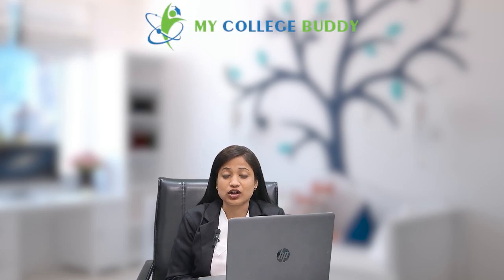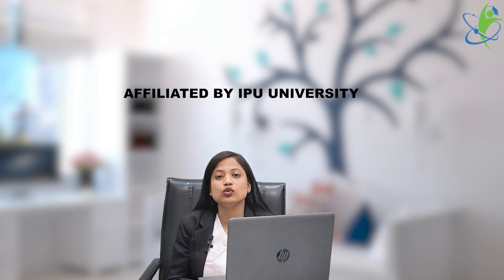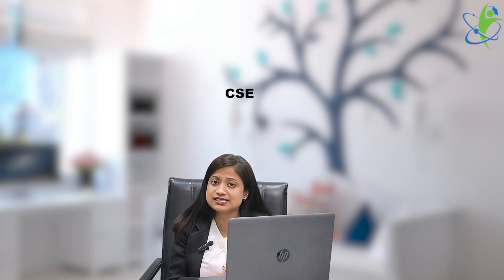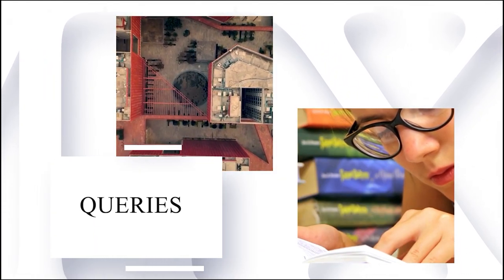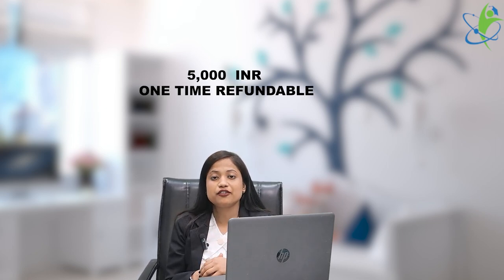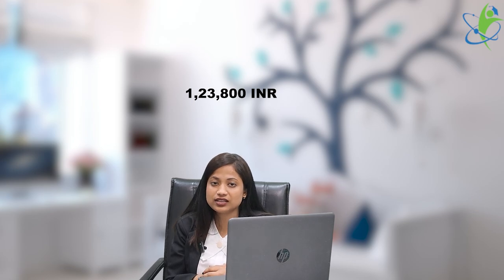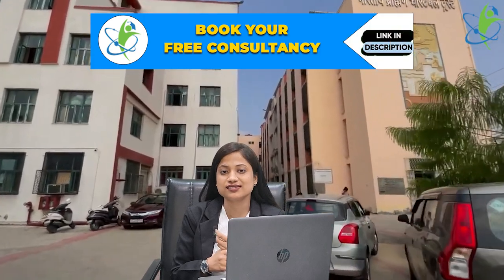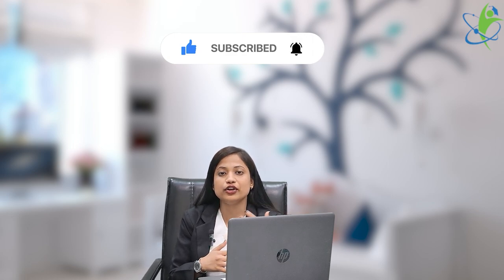BPIT Delhi Complete Details: Entrance Exam, Eligibility, Courses, Fees, Seats & More.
Fill out this form below to get a free profile analysis by our expert counselor :

🎓BPIT Delhi - My College Buddy! 🖥️📚

🌟 Welcome to BPIT Delhi!

What Is the Full Form of BPIT Delhi?
BPIT stands for "Bhagwan Parshuram Institute of Technology" located in Delhi, India.

🏛️ Join us for an insightful journey through our YouTube video:

🕒 Timestamps:
00:00 - Introduction
This introductory section provides a brief overview of Bhagwan Parshuram Institute of Technology (BPIT), Delhi, setting the stage for a detailed exploration of its features, offerings, and academic environment.
00:22 - BPIT Delhi
In this chapter, we delve into the background of BPIT Delhi. It covers the institute's history, mission, vision, and its standing in the field of technical education. The focus is on understanding the institute's ethos and its role in shaping future technocrats and industry leaders.
00:48 - BPIT Delhi Entrance Exam
Here, the discussion centers on the entrance exams required for admission to BPIT Delhi. This includes detailed information about the specific exams, the application process, preparation tips, and how these exams serve as a gateway to the institute.
01:11 - BPIT Delhi Eligibility
This section outlines the eligibility criteria for admission to various courses at BPIT Delhi. It includes academic qualifications, age criteria, and any other specific requirements needed to qualify for admission.
01:34 - BPIT Delhi Courses
In this chapter, we explore the range of courses offered by BPIT Delhi. This encompasses undergraduate and postgraduate programs in engineering, technology, and management, along with details about course curricula, duration, and specializations.
01:53 - BPIT Delhi Seats
Here, the focus is on the availability of seats for various courses at BPIT Delhi. It provides insights into the seat matrix, reservation policies, and how seat allocation is managed for different academic programs.
04:13 - BPIT Delhi Fees
This section provides a comprehensive breakdown of the fee structure at BPIT Delhi. It includes tuition fees, additional charges, and gives a clear picture of the financial commitment required for prospective students.
04:43 - BPIT Delhi Cut off
In this chapter, we discuss the cut-off marks for admission to BPIT Delhi. It covers historical cut-off trends, factors influencing cut-offs, and how they play a critical role in the admission process.
06:00 - BPIT Delhi Placements
This section delves into the placement scenario at BPIT Delhi. It includes details about placement rates, top recruiting companies, average and highest salary packages, internship opportunities, and the institute's career support services.
06:41 - Profile Analysis

✅ What You Will Learn:
Cutting-Edge Education: Engage in industry-relevant curriculum and modern teaching methodologies, ensuring updated knowledge in your field.
Practical Exposure: Benefit from hands-on training, internships, and industry collaborations, bridging the gap between theory and practice.
Holistic Development: Embrace a holistic approach to education, focusing on personality development, communication skills, and leadership qualities.

🌟 Why Choose BPIT Delhi?
Choose BPIT Delhi for its industry-aligned curriculum, hands-on training, and holistic development initiatives. State-of-the-art facilities, career-focused education, and strong industry connections ensure a well-rounded learning experience. With a focus on practical skills and academic excellence, BPIT prepares you for a successful professional journey.

Have any questions or experiences to share about BPIT Delhi? Drop your comments below; we love to hear from you!

Thank you for choosing My College Buddy as your educational companion! 🎓🌟

bhagwan parshuram institute of technology
bpit delhi
bpit
bpit cutoff
bpit placement
bpit fees
bpit average package
bpit average package cse
bpit cse average package
bhagwan parshuram institute of technology cut off
bpit campus area
bpit management quota fees
bhagwan parshuram institute of technology fees structure
bpit btech fees
bhagwan parshuram institute of technology nirf ranking